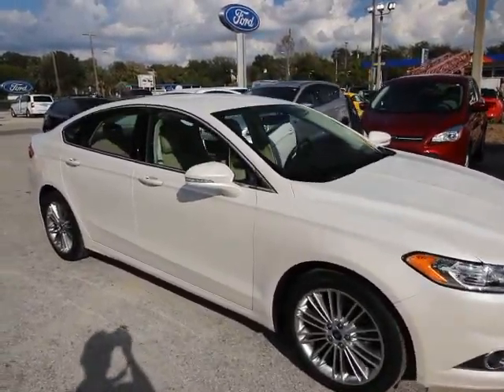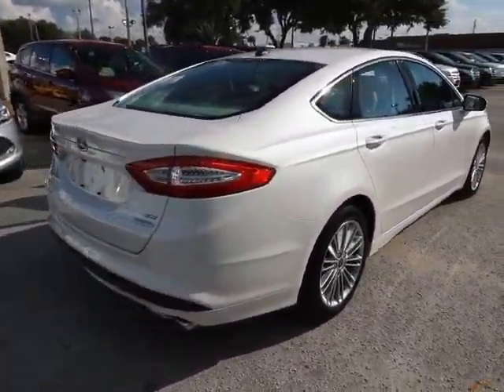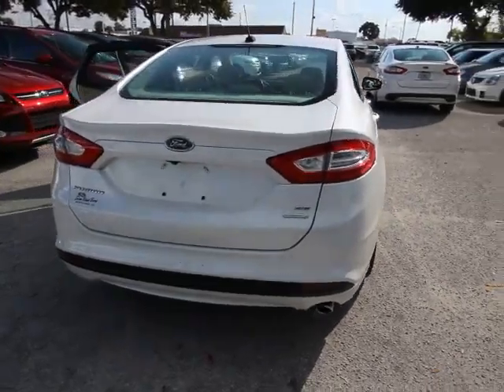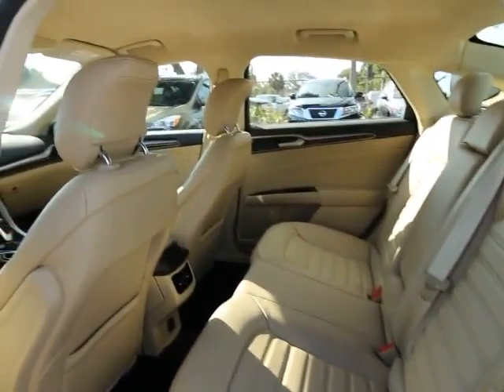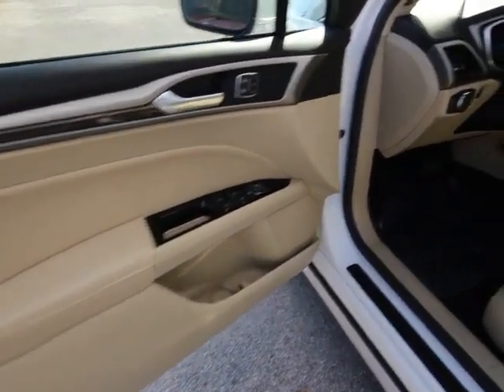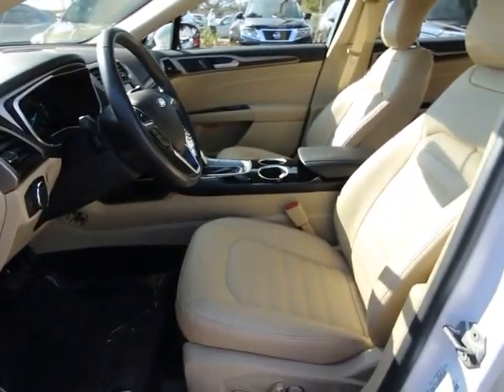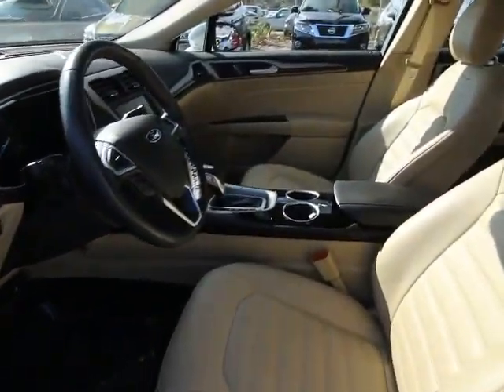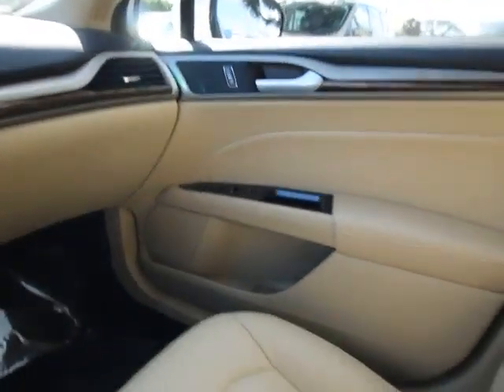2014 Ford Fusion Orlando, Maitland, Sanford, Deltona, Kissimmee, FL P7720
2014 Ford Fusion

DonReidFord
1875 S. Orlando Ave

FORD CERTIFIED, SE Luxury Pack, BEST VALUE IN TOWN, EcoBoost 1.5L I4 Engine, HTD Leather Seats, Navigation, MyFord Touch w/Sync, Dual Temp, Rear Camera, and 18 Painted Luxury Wheels. Your quest for a gently used car is over. This handsome 2014 Ford Fusion has only had one previous owner, with a great track record and a long life ahead of it. Ford Certified Pre-Owned means you not only get the reassurance of a 12Mo/12,000Mile Comprehensive Warranty, but also up to a 7-Year/100,000-Mile Powertrain Limited Warranty, a 172-point inspection/reconditioning, 24/7 roadside assistance, trip-interruption services, rental car benefits, and a complete CARFAX vehicle history report. Engaging driving dynamics.